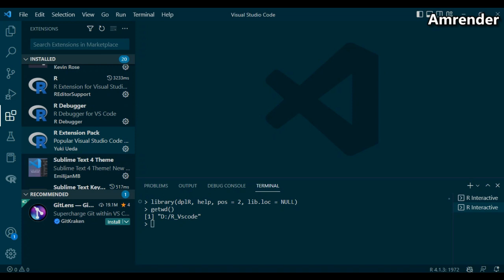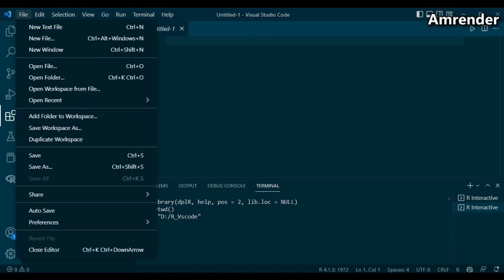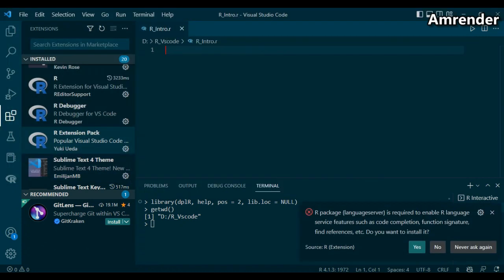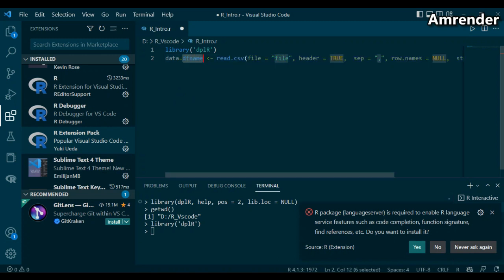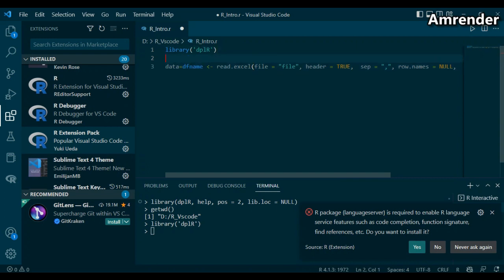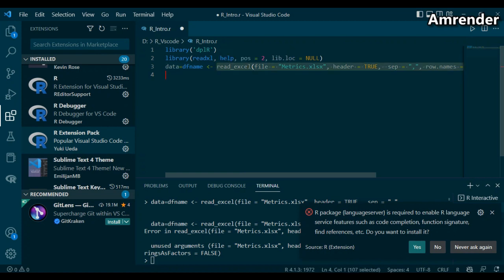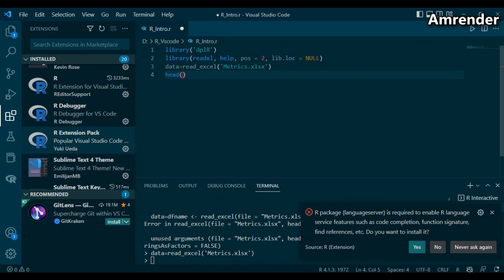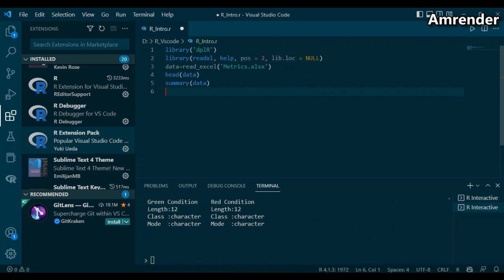Run R in Visual Studio Code